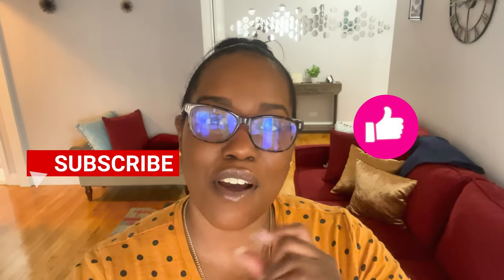DAY IN THE LIFE OF A NAIL TECH | How I Run My Nail Biz | Nail Vlog | The Nail Teach | Keishanails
Come behind the scenes with me on my "day off" where I breakdown what I do to keep my nail business running and what goes into being a nail tech and entrepreneur!

** CHECK OUT MY ETSY SHOP WITH BUSINESS TEMPLATES AND MY BEAUTY BUSINESS WORKBOOK & PLANNER

*NEW* Amazon Business Storefront

JOIN MY NAIL SQUAD EMAIL LIST & RECIEVE A FREE NAIL ART PRICING GUIDE !!!

Check out Tube Buddy NOW! It’s a FREE easy program that helps you create tags and more to get more watched hours and more subscribers for your channel. Click the link below so they know I sent you!